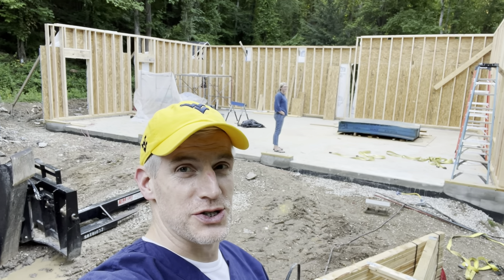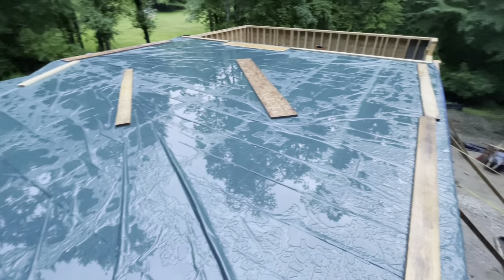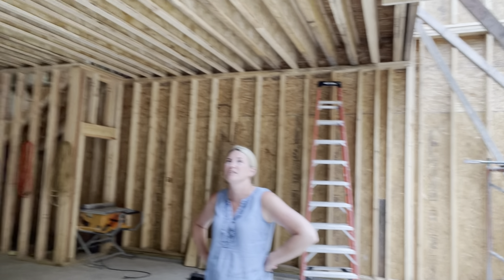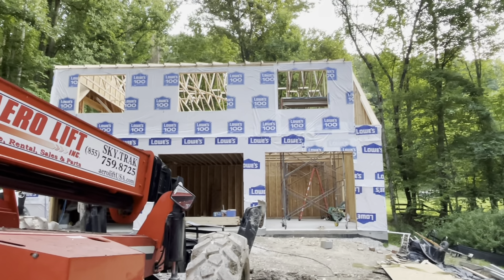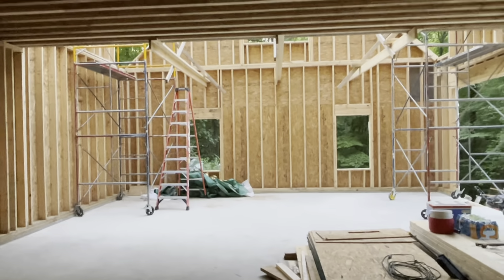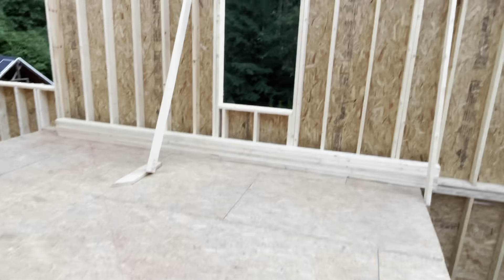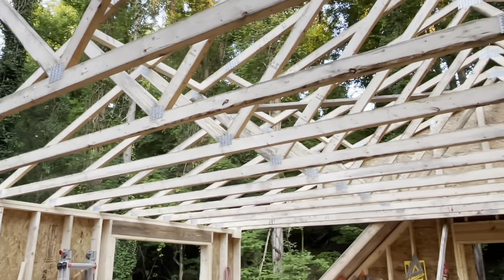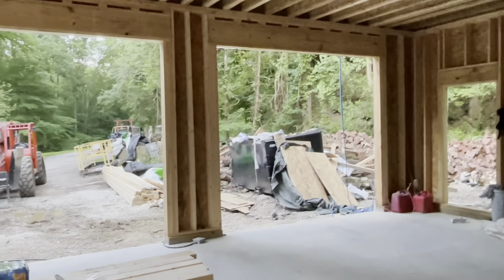Episode 306: Carriage house construction is underway!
In this compilation video, you’ll see some regular updates from Chris and Amber on the construction of the new 3-bay carriage house!!